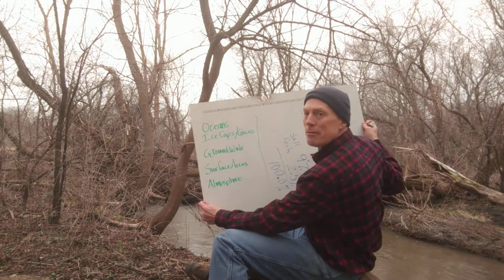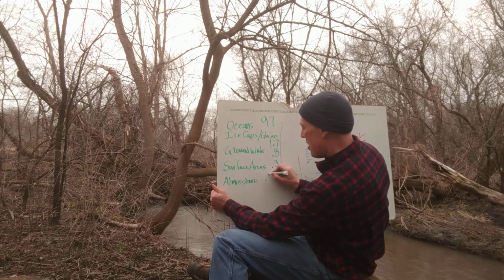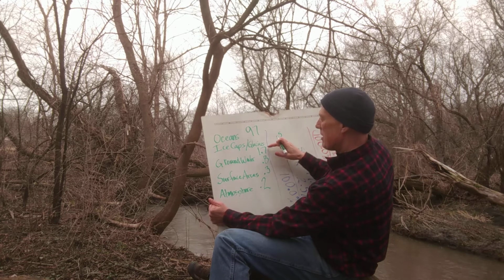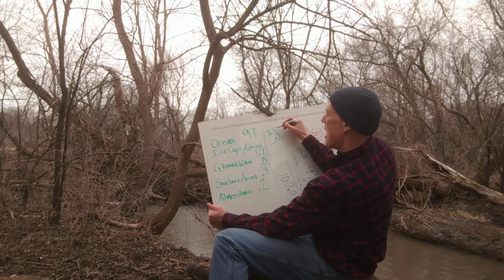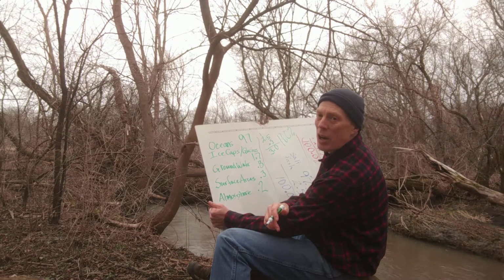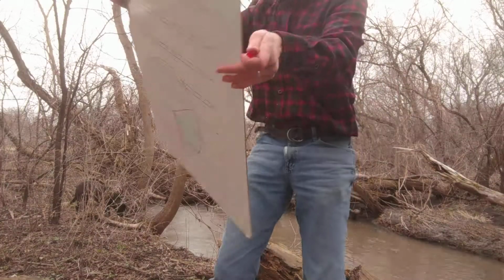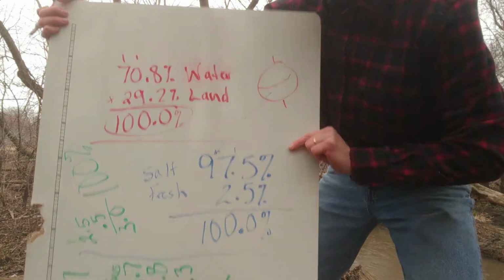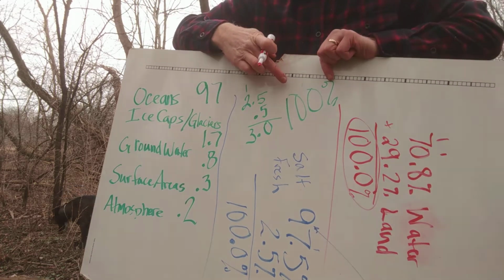4-1-20 - Professor Rhines Out In The Elements-Part#1 (Percentages of H2O)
This is the first of what will most likely be a series of lessons for my 5th grade science class; taught in the woods during this Coronavirus-19 pandemic outbreak that has all of the world on alert & practicing social distancing.
I am teaching aspects of the NGSS standard 5-ESS2-2 that states, "Describe and graph the amounts of salt water and fresh water in various reservoirs to provide evidence about the distribution of water on Earth."